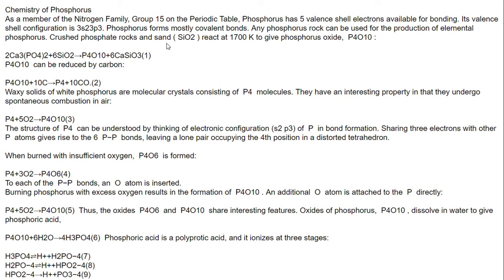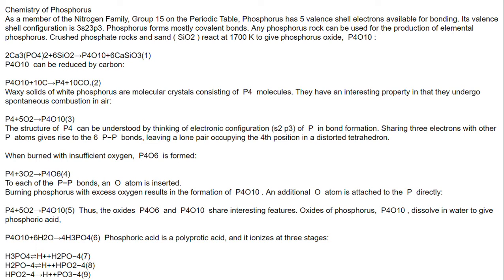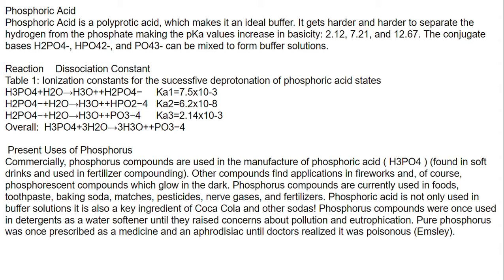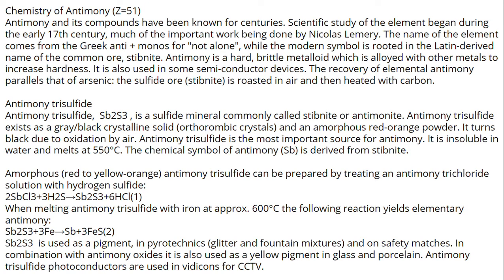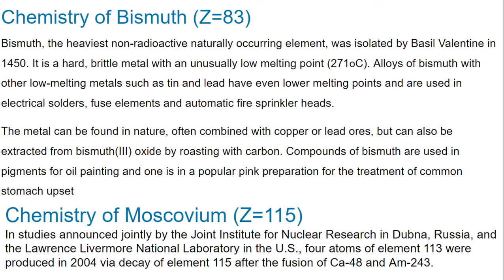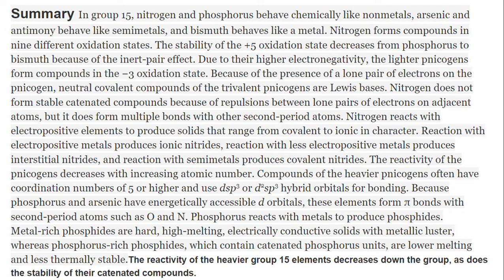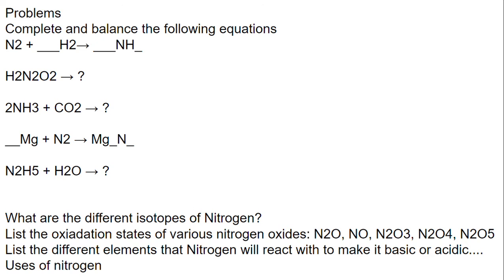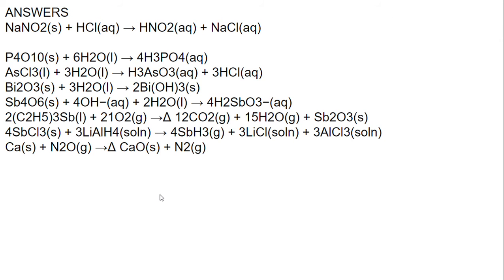Pt-4 |group-15 Nitrogen Group(pnicogens)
Chemistry of Phosphorus, Antimony, Bismuth. Summary, Problems, and Solutions